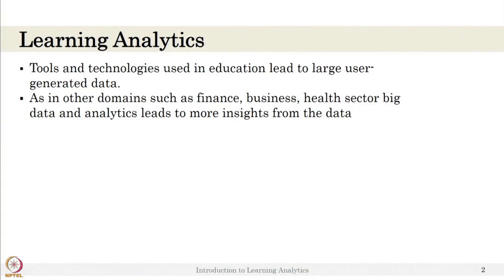Introduction of course "Introduction to learning analytics"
Introduction to learning analytics